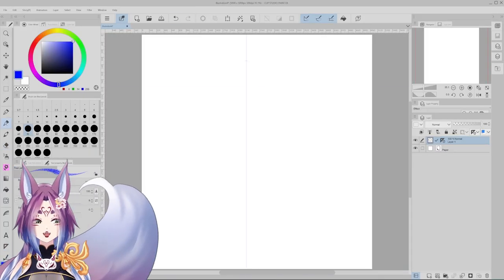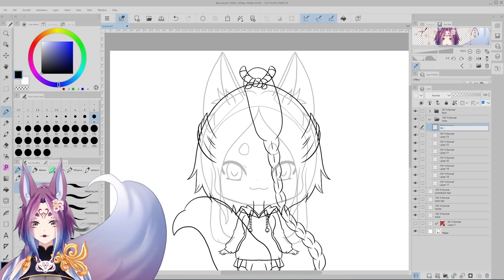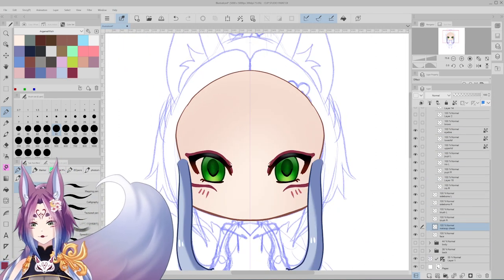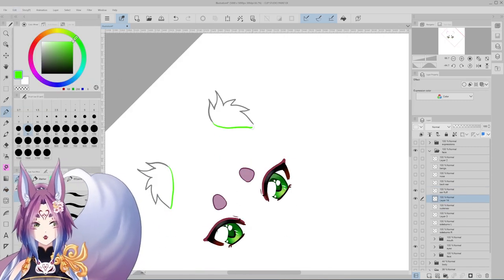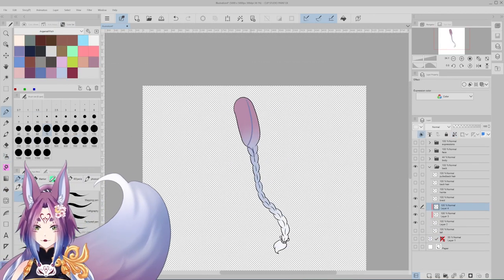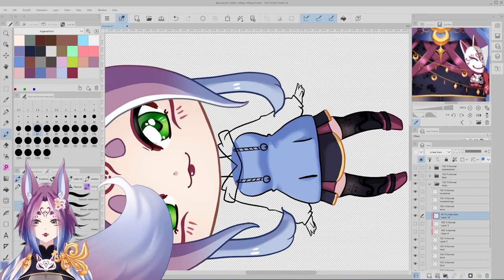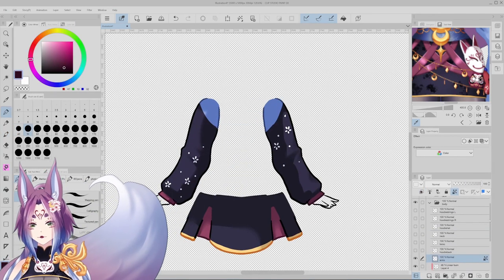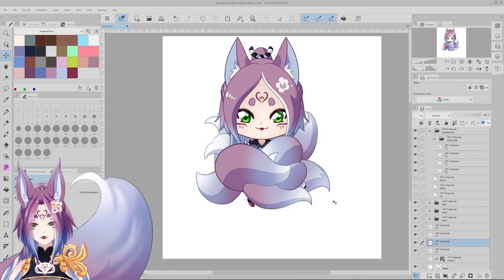Ep1 How to create art for Live2d Models ✩ Live2d Tutorial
How to create and cut up art for Live2d vtubers (Timelapse)  I'm using Clip Studio Paint EX but you can use any art program that saves as PSD.

00:00 - Intro
00:09 - Sketching
00:40 - Inking/Separating
01:25 - Grouping/Renaming
02:21 - Coloring (and shading)
10:51 - Saving as PSD layered
11:30 - Next Time

!! Vroid Questions will be ignored on this video !!

☽☽Wanna Support Argama?☾☾